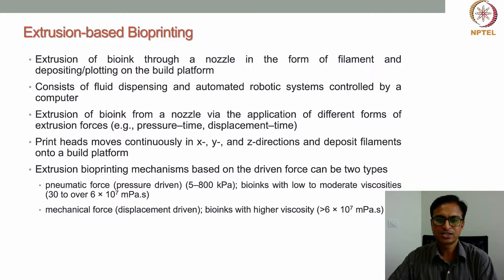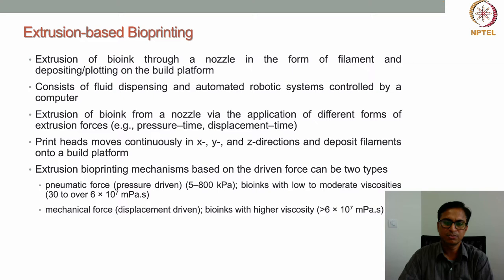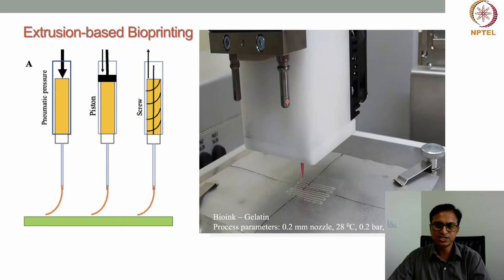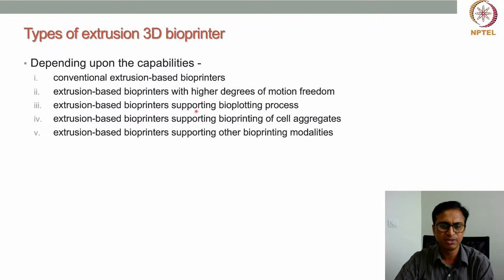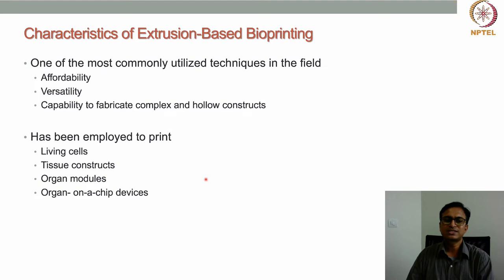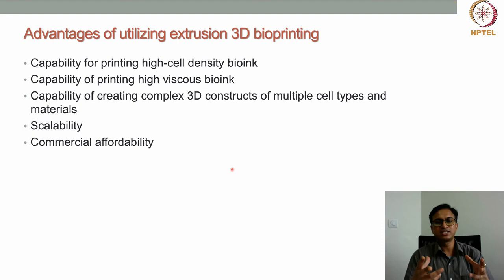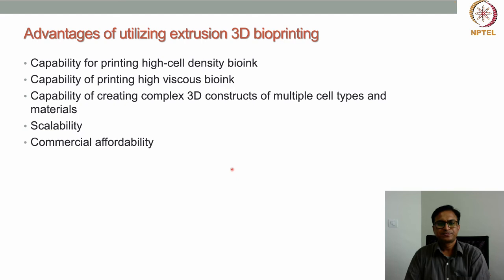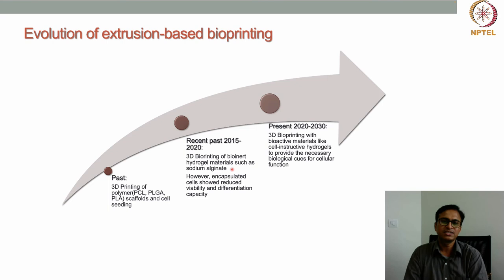Introduction to Extrusion Bioprinting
Extrusion Bioprinting, Principle and Operation, Types of Extrusion Bioprinters, Characteristics and Advantages